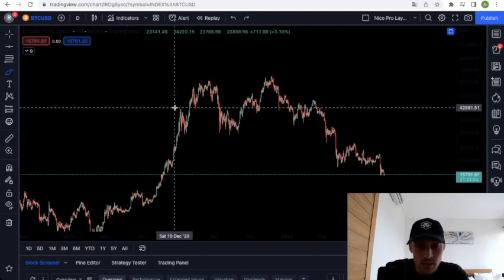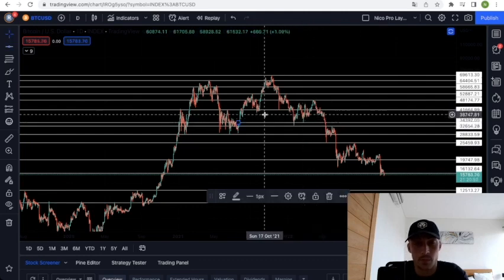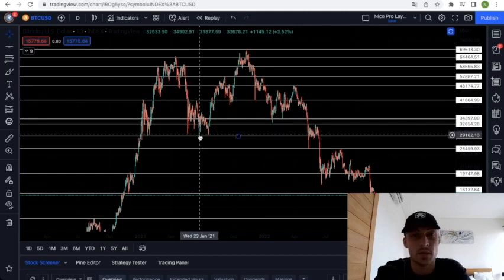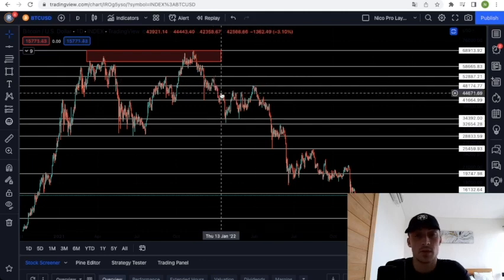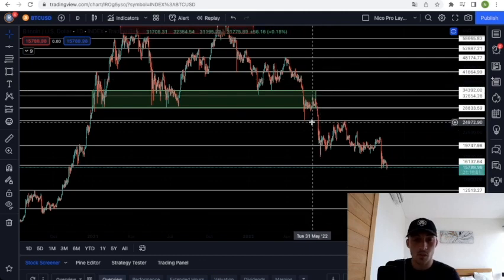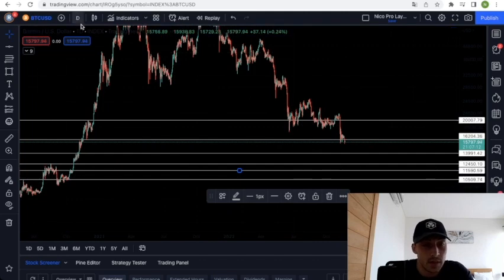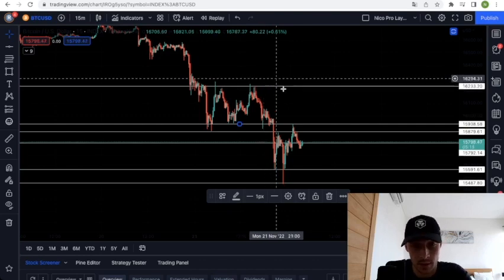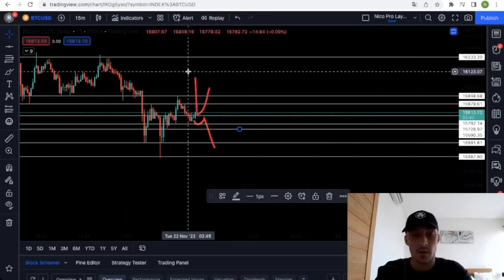How To Find Support And Resistance Levels (Bitcoin Chart)